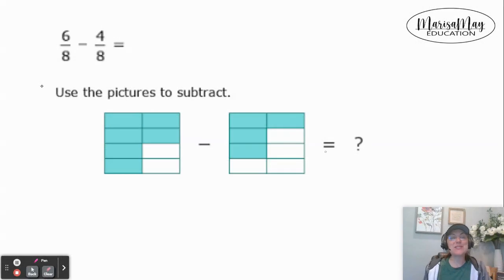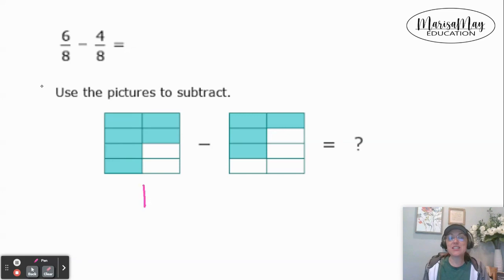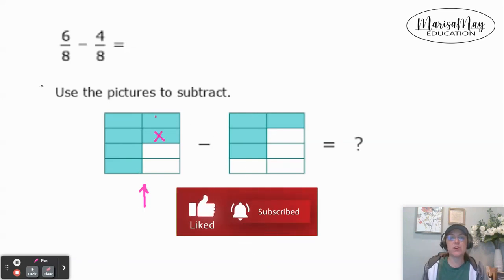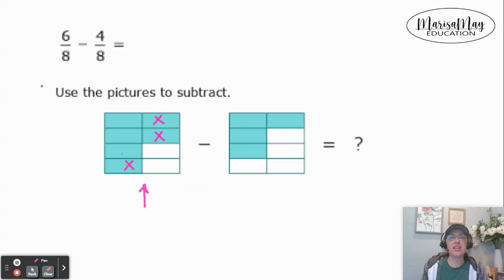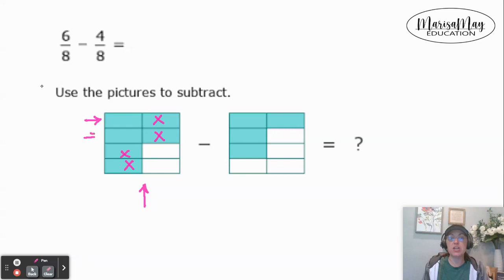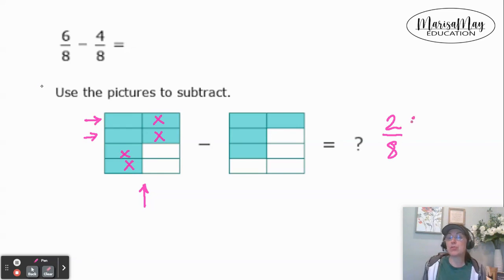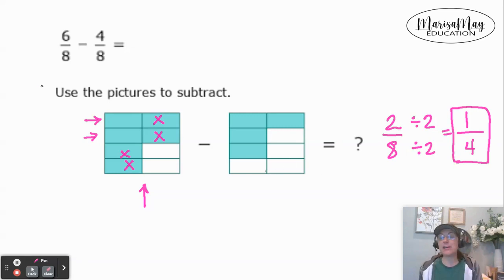Understanding Fractions// complex to simple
In this video, we discuss how to create pictures that help simplify complex fraction subtraction problems.